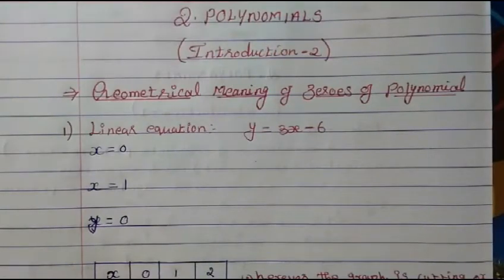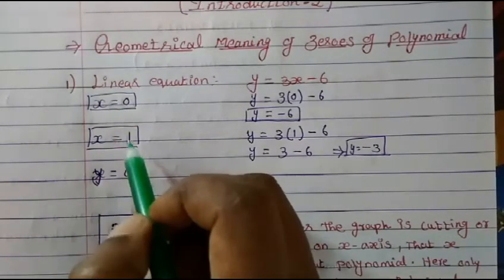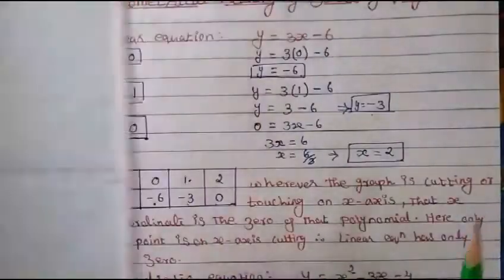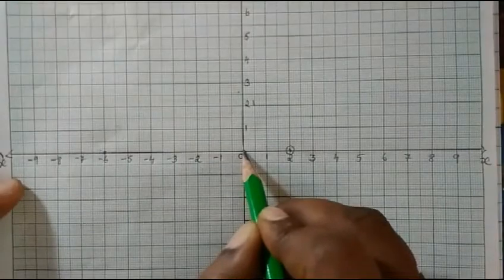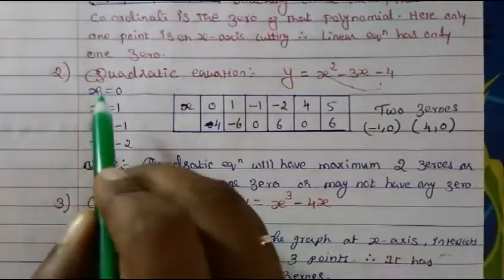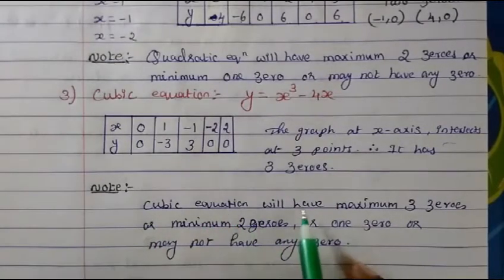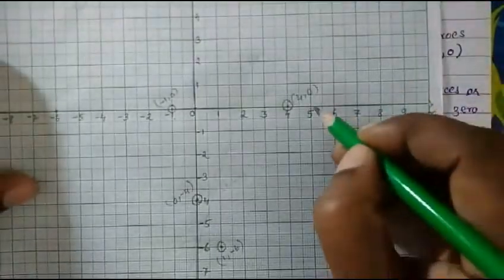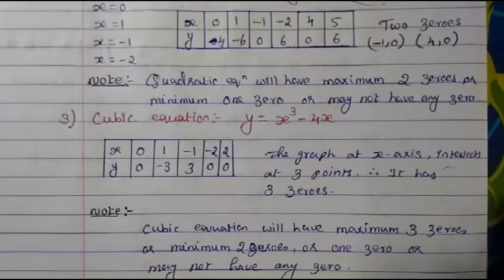10th Maths NCERT. 2. Polynomials. Introduction 2